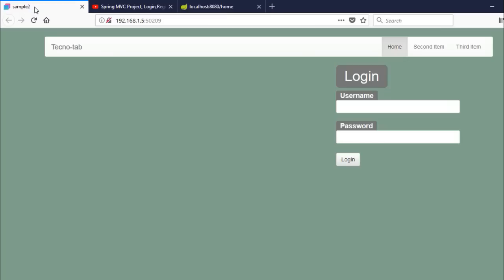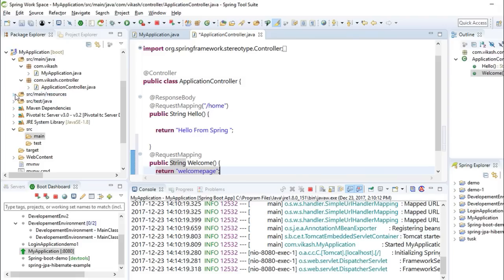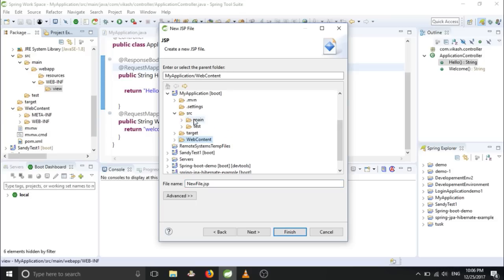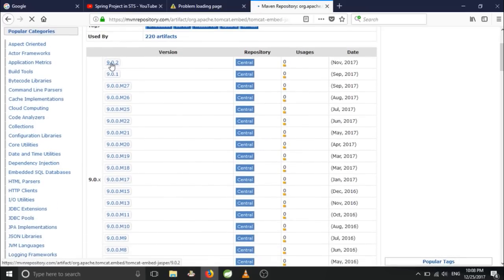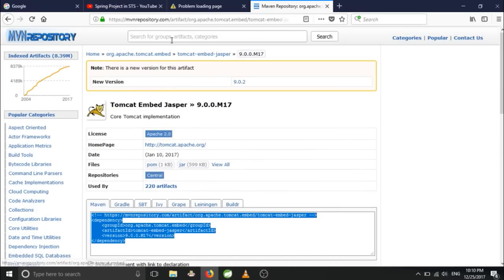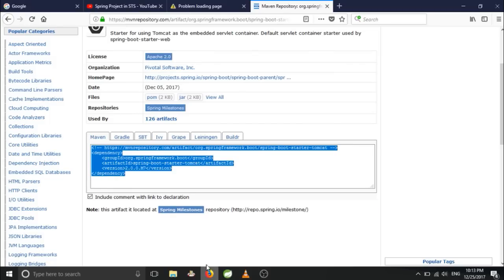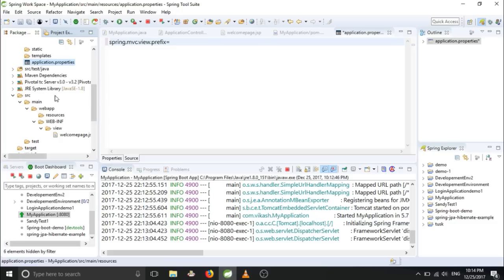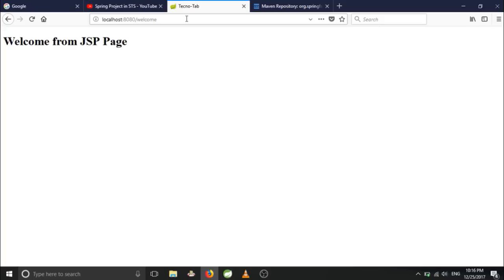Spring Boot Project Session-2|| Configuring JSP page with SpringBoot || Login and Registration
This Project is designed for beginners who want to get started with Spring.
Session-2:In this video, we will configurea Simple JSP page with our Springboot web app.